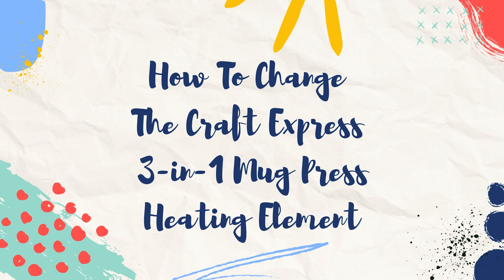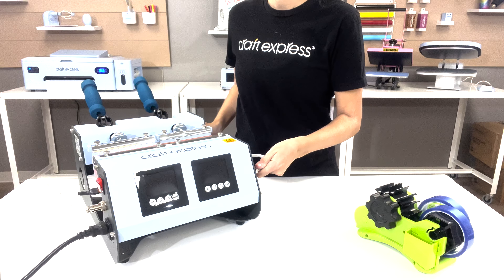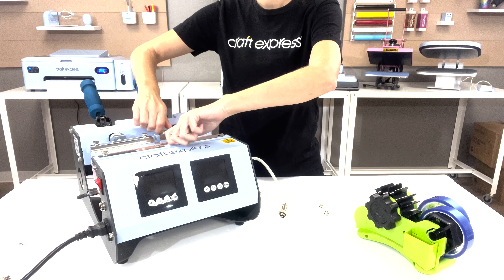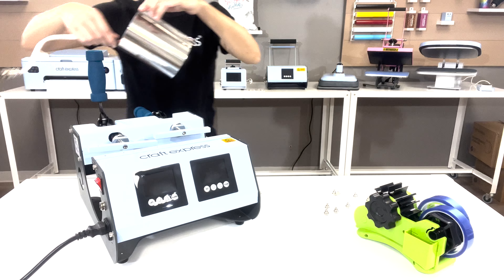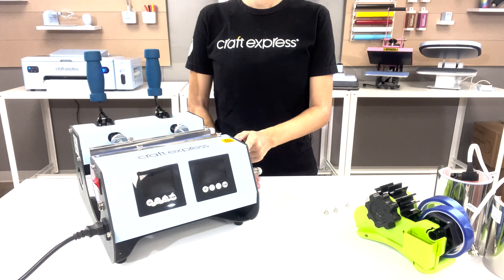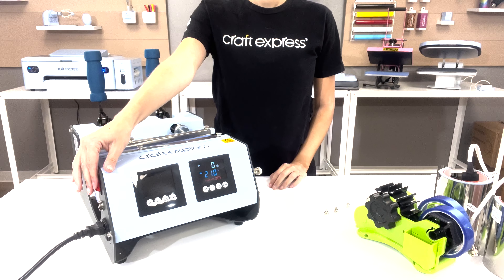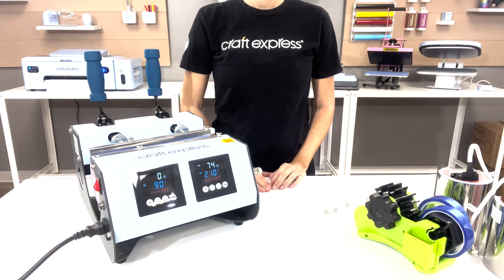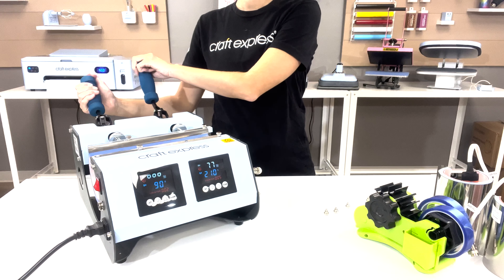How To Change The Heating Element On Craft Express 3-in-1 Mug Press